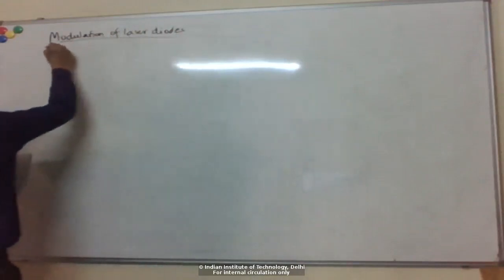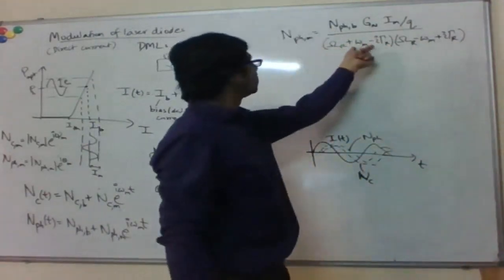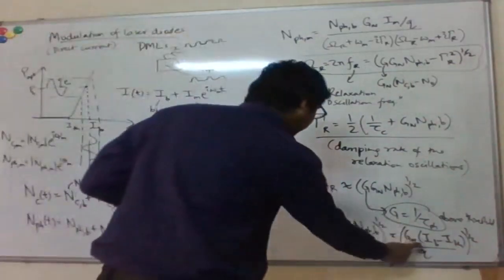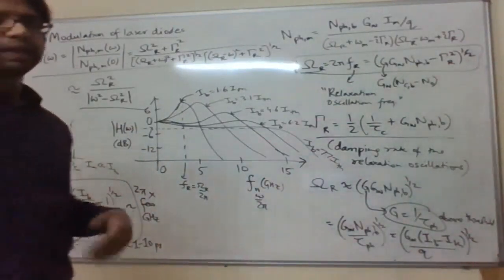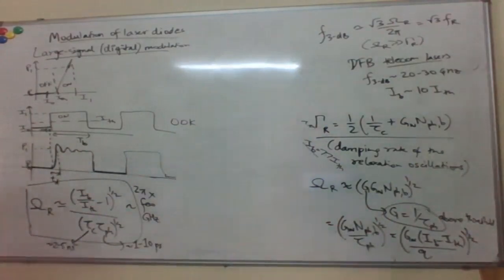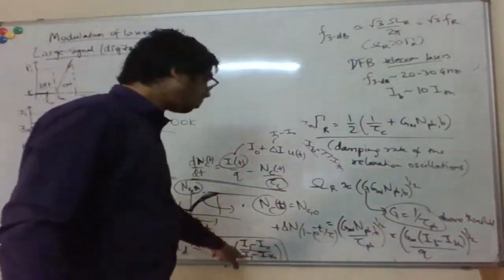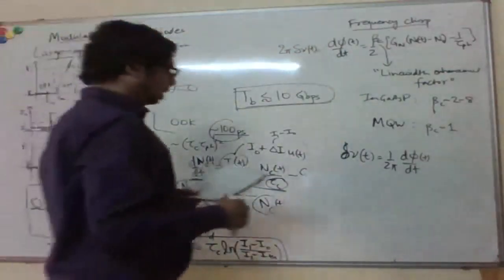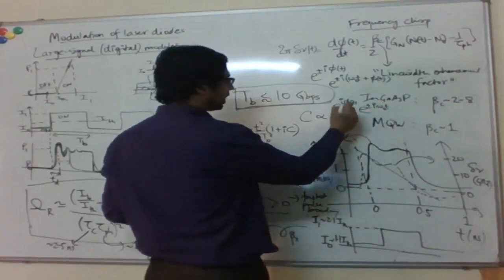ELL717_L16: Semiconductor lasers - small-signal analog & large-signal digital characteristics